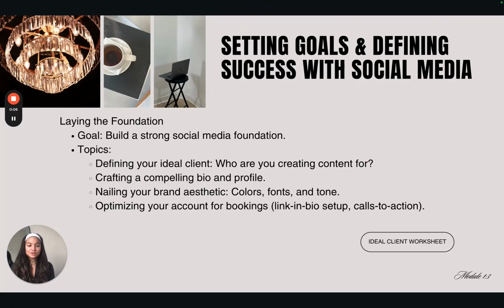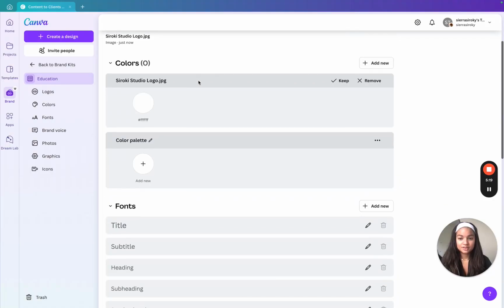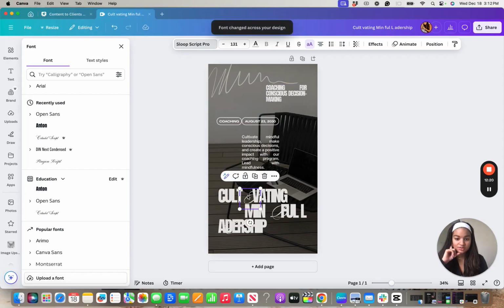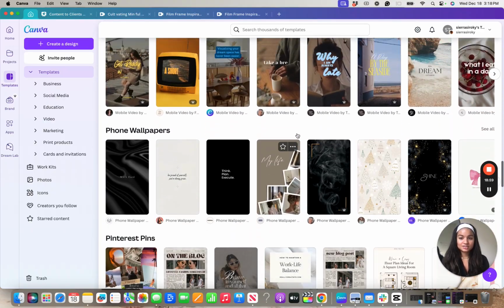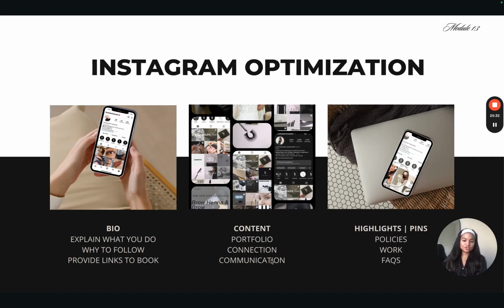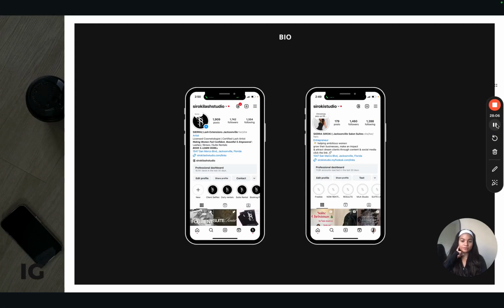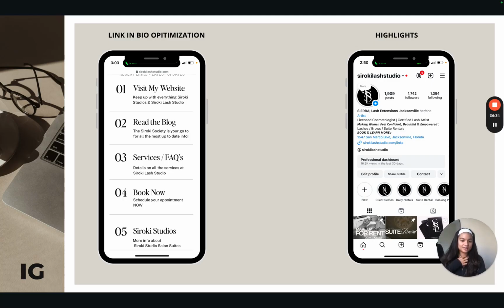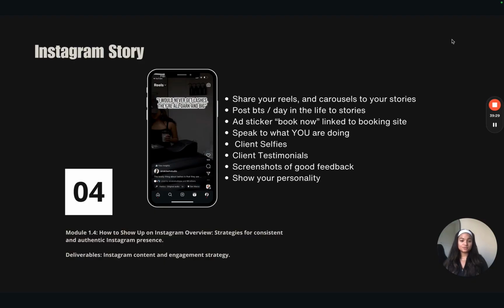Set Up Your Beauty Brand For Growth | SEO, Branding & Instagram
Welcome to another episode of the free Content to Clients series.

In this training, we're building the foundation of your brand by focusing on four key areas that impact visibility, client attraction, and long-term business growth:

• Ideal Client Identification
• Canva Brand Kit Setup
• Local SEO
• Instagram Bio Optimization

Many business owners struggle with content because they haven't first established a clear brand foundation. Before creating more content, it's important to understand who you're trying to attract, how your brand is presented online, and whether your profile is optimized to be found by potential clients.

ACTION ITEMS FROM THIS TRAINING

✅ Define Your Ideal Client

Answer the following questions:

• Who is your ideal client?
• What services are they searching for?
• What problem are they trying to solve?
• What are their goals?
• What objections might stop them from booking?
• What keywords would they search to find your services?

✅ Create Your Canva Brand Kit

Your brand kit should include:

• Brand colors
• Primary and secondary fonts
• Logo files
• Brand imagery
• Content templates
• Story templates
• Cover templates

Having these assets organized helps create consistency across all content and marketing materials.

✅ Optimize Your Local SEO

Review the following:

• Business name consistency
• Service keywords
• Location keywords
• Website information
• Service descriptions

Local SEO helps potential clients find your business when searching for services in your area.

✅ Optimize Your Instagram Bio

Review your profile and ensure it includes:

• Who you help
• Your location
• Relevant keywords
• Clear call-to-action
• Booking or website link

A strong bio should quickly communicate your expertise and make it easy for potential clients to take the next step.

❌ Creating content without knowing your ideal client

❌ Using inconsistent branding

❌ Ignoring local search visibility

❌ Having an unclear Instagram bio

❌ Making potential clients work to understand what you offer

NEXT STEP

Once your foundation is in place, move on to the next lesson and begin applying these elements to your content strategy and client attraction system.

This series was originally created as part of a paid mentorship program and is now being released publicly for free on YouTube.

Some references throughout the videos may mention additional support features from the original program structure, including audits, worksheets, downloads, and community support. To adapt this series into a self-guided experience, additional guidance, action steps, and implementation checklists are included in the descriptions and pinned comments throughout the series.